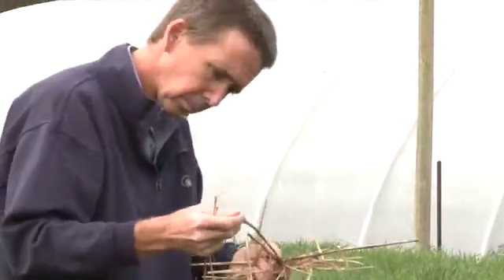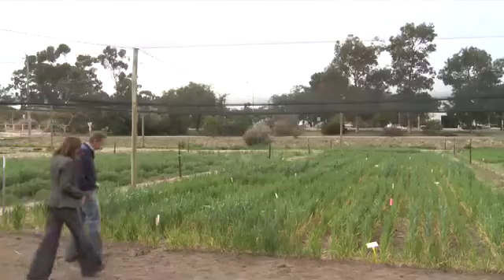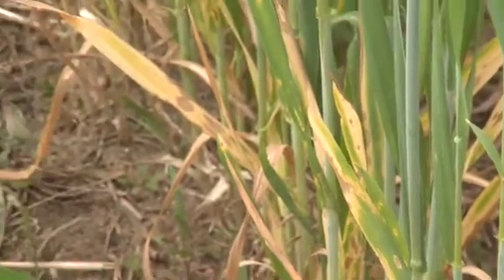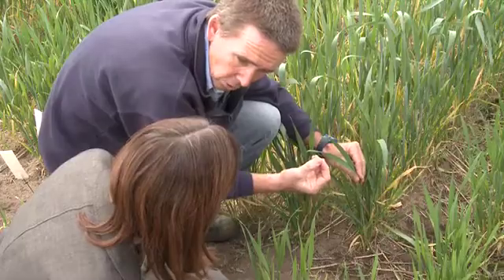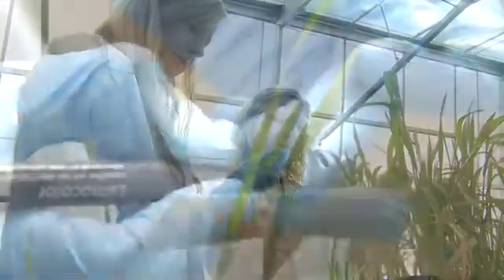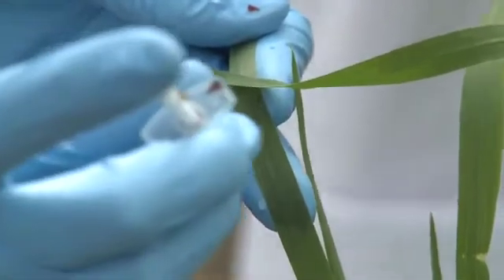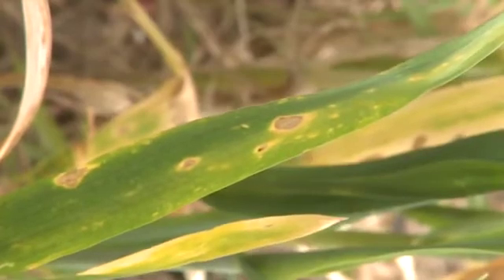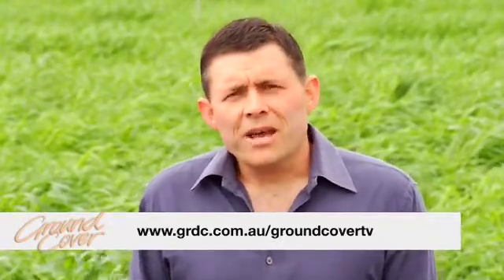GCTV2: Yellow or Tan Spot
Cereal research in West Australia partly funded by grain growers through the Grains Research and Development Corporation is helping to provide an answer to the number one disease of wheat, Yellow Spot, also known as Tan Spot. This report from GRDC's Ground Cover TV.